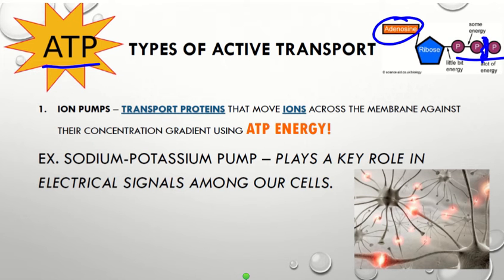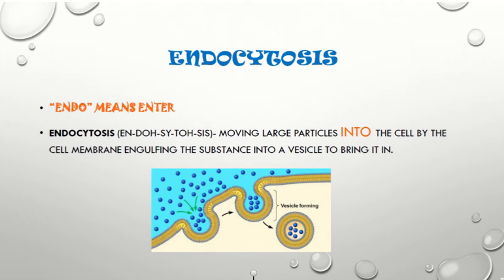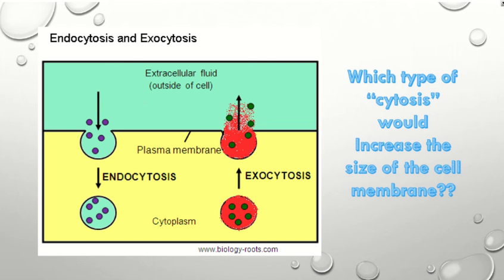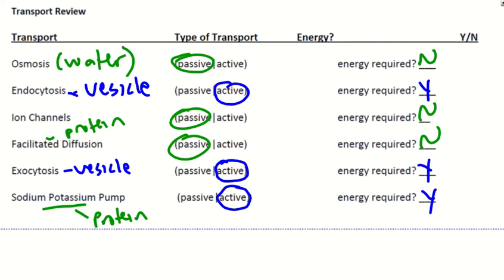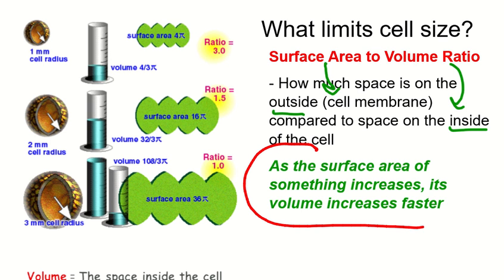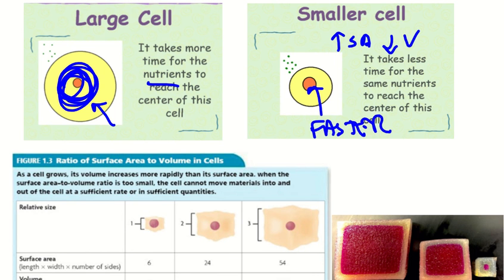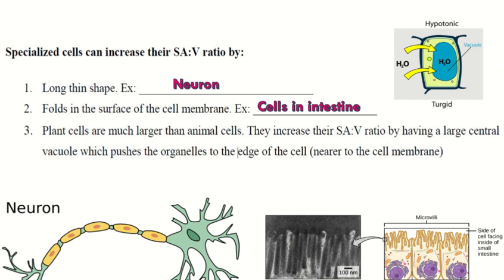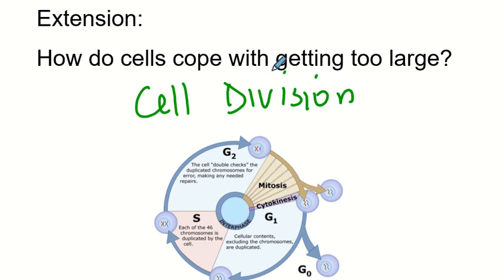Active Transport & Cell Size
Follows p. 20-23 of Unit 3 - Part 2 Workbook (Transport & Homeostasis)